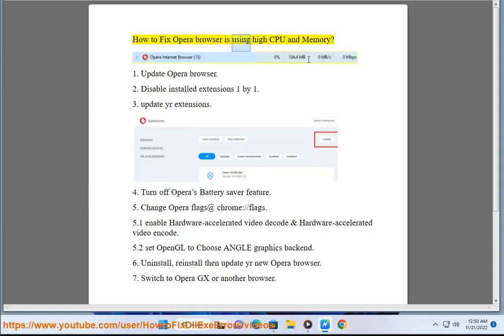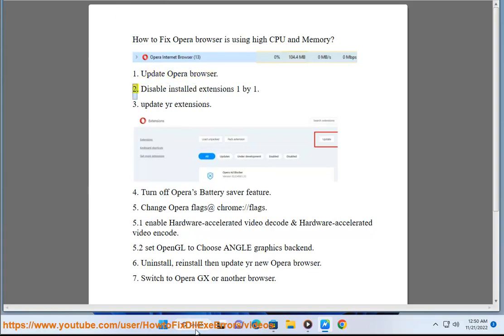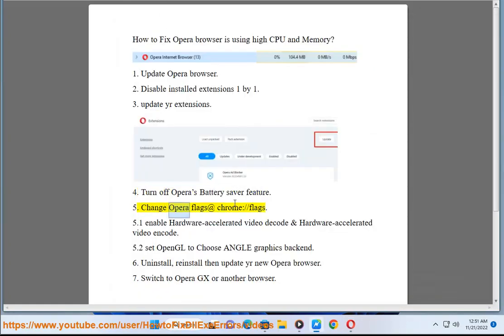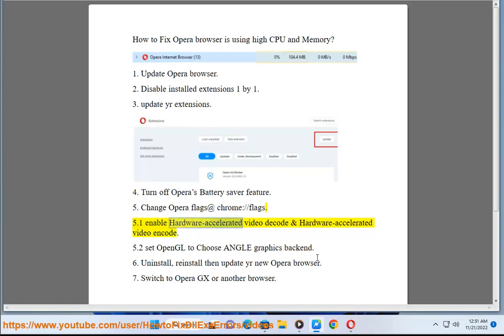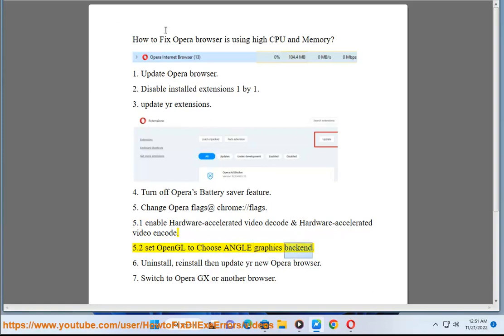Fix Opera browser is using high CPU & Memory on Windows (2024 updated)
Here's how to Fix Opera browser is using high CPU & Memory on Windows.

Experiencing high CPU and memory usage in the Opera browser on Windows can be caused by various factors, and there are several steps you can take to address this issue:

1. **Update Opera:**
   - Ensure that you are using the latest version of the Opera browser. Updates often include bug fixes and optimizations that can improve performance.

2. **Extensions and Add-ons:**
   - Disable or remove unnecessary extensions and add-ons. Some extensions may consume a significant amount of system resources. Go to "Settings" - "Extensions" to manage your extensions.

3. **Clear Browser Cache:**
   - Clearing the browser cache can improve performance. Go to "Settings" - "Privacy and security" - "Clear browsing data." Select "Cached images and files" and click "Clear data."

4. **Reduce Number of Open Tabs:**
   - Having too many open tabs can contribute to high resource usage. Close tabs that you are not actively using.

5. **Hardware Acceleration:**
   - Experiment with hardware acceleration settings. Go to "Settings" - "Advanced" - "System" and toggle the hardware acceleration option. Try enabling or disabling it to see if there is an improvement.

6. **Disable Opera Turbo:**
   - Opera Turbo is a feature that compresses web pages to reduce data usage. While it can be beneficial for slow connections, disabling it might help in some cases. Go to "Settings" - "Advanced" - "Features" and toggle Opera Turbo.

7. **Check for Malware:**
   - Perform a full system scan for malware using your preferred antivirus software. Malware can cause abnormal resource usage.

8. **Reset Opera Settings:**
   - Resetting Opera to its default settings can resolve issues related to misconfigurations. Go to "Settings" - "Advanced" - "Browser" and click on "Restore settings to their original defaults."

9. **Disable Background Processes:**
   - Disable background processes that may be running unnecessarily. Go to "Settings" - "Advanced" - "System" and disable "Continue running background apps when Opera is closed."

10. **Adjust Power Settings:**
    - Check your computer's power settings. High-performance power plans can help ensure that your system is using its full capabilities.

11. **Upgrade Hardware:**
    - If you are consistently experiencing high resource usage and your hardware is outdated, consider upgrading your RAM or other components for better performance.

12. **Opera Task Manager:**
    - Use Opera's built-in task manager to identify which tabs or extensions are using the most resources. Press Shift + Esc to open the Opera Task Manager.

If the issue persists after trying these steps, you may want to consider reaching out to Opera support or checking the Opera forums for specific advice related to your situation.